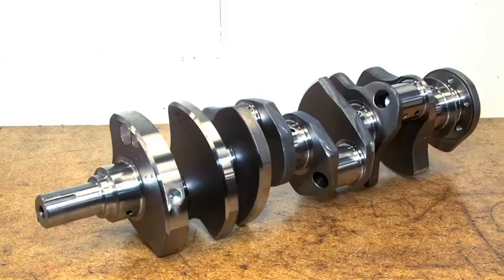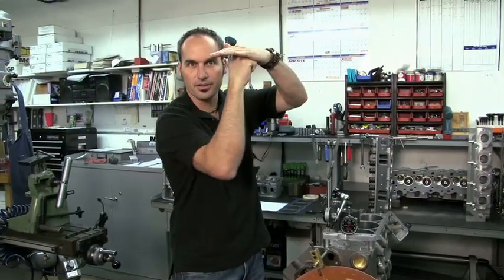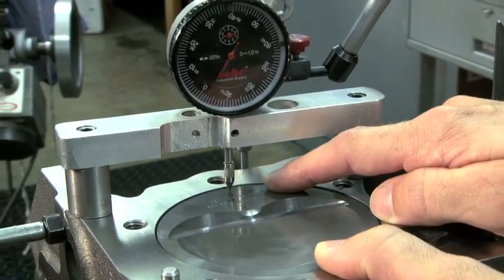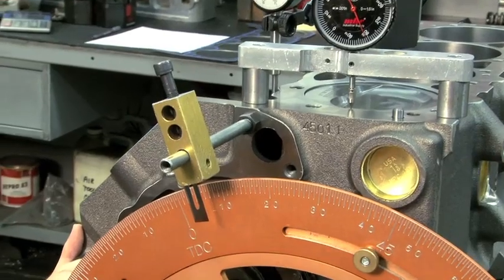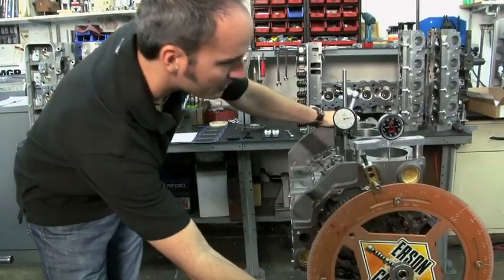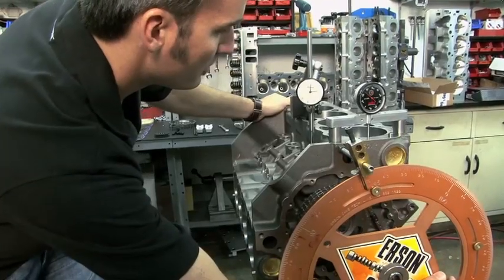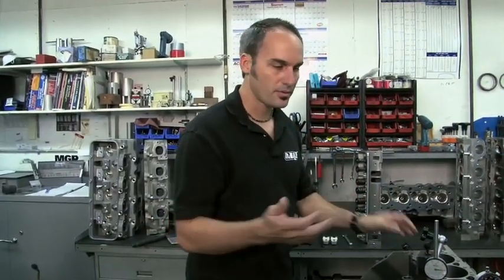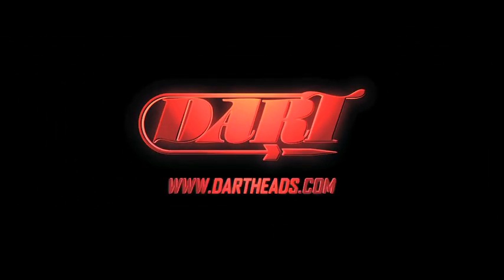StreetLegalTV.com - Dart University: Degreeing Your Cam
Kevin Byrd shows us a great way to find an accurate TDC as well as set timing correctly on our cam.  Follow along as he instructs us in another session at Dart University.